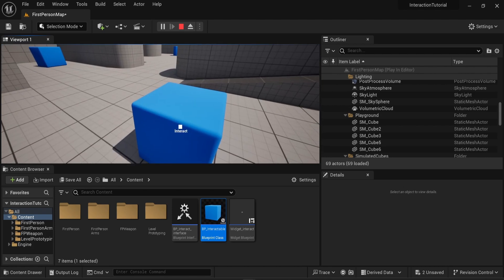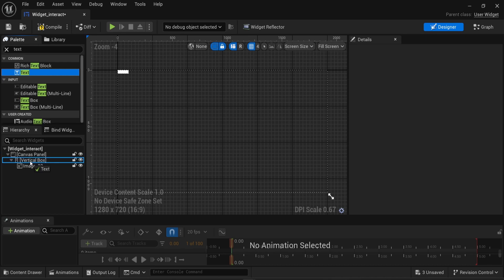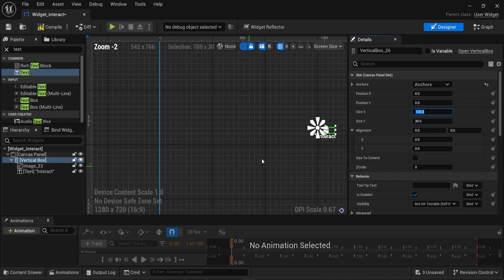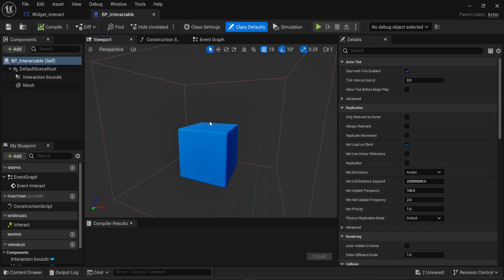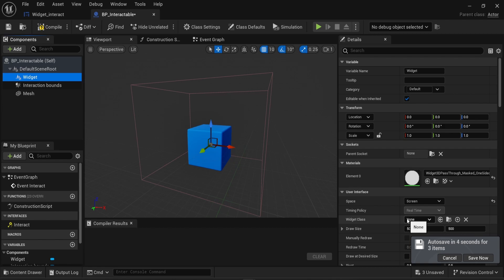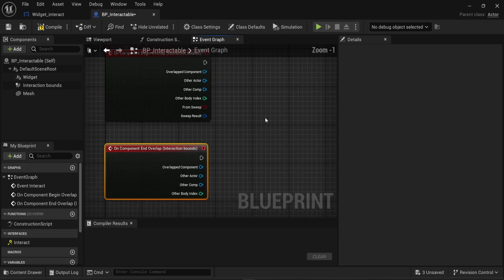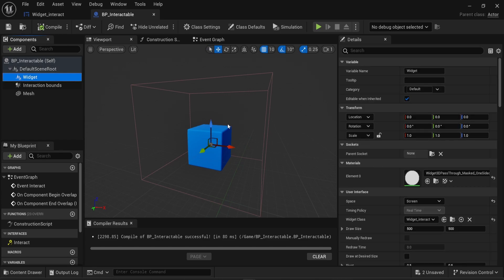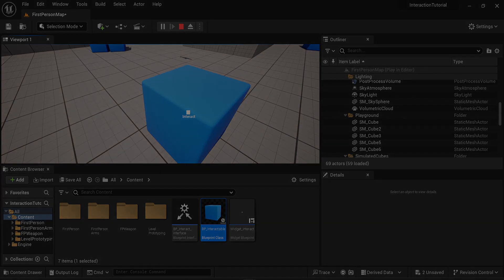Interaction UI - Tutorial | Unreal Engine 5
Tutorial on how to create a UI for an interaction system in Unreal Engine 5.